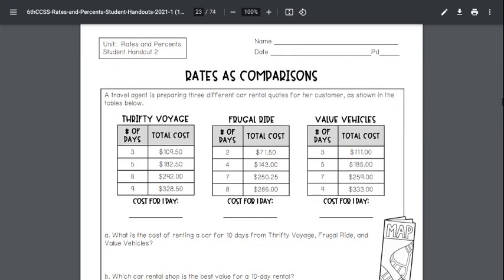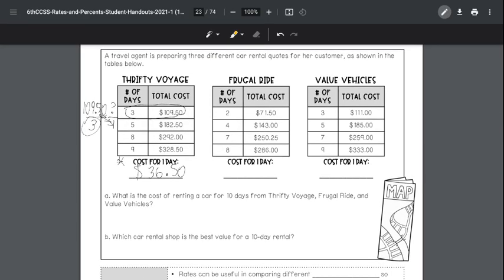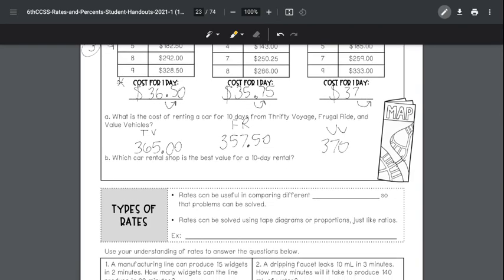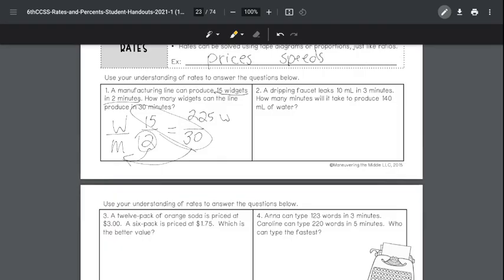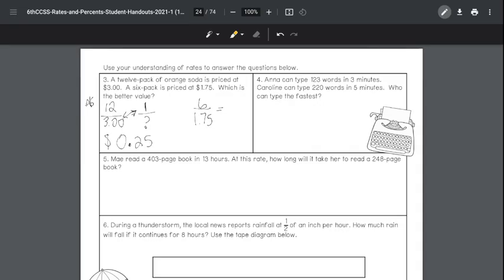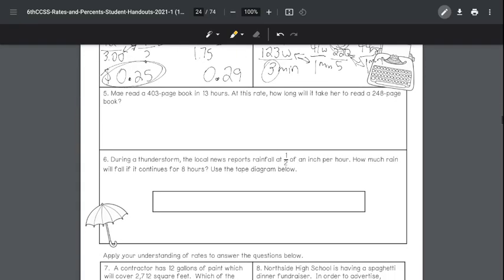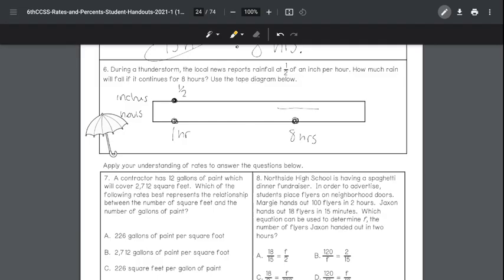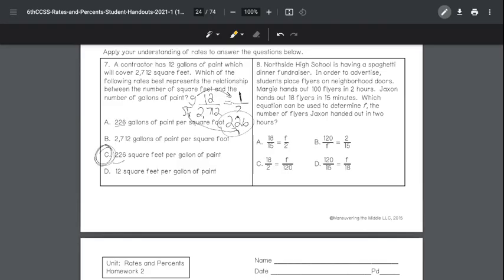Rates as Comparison Notes